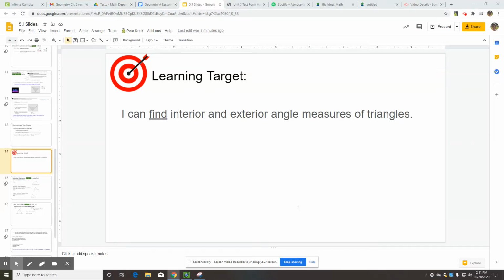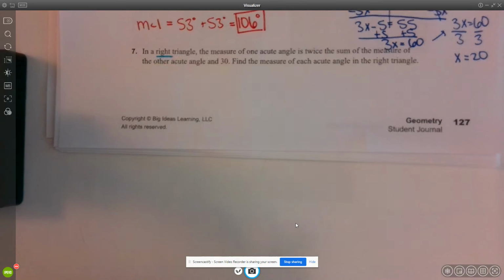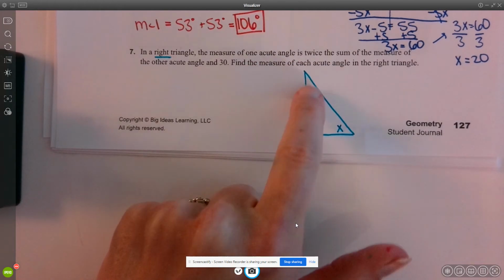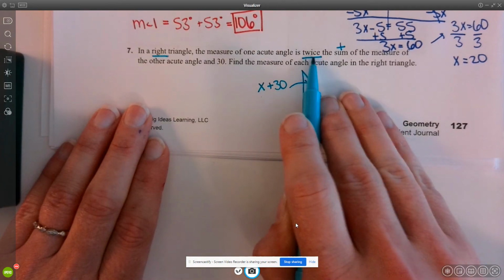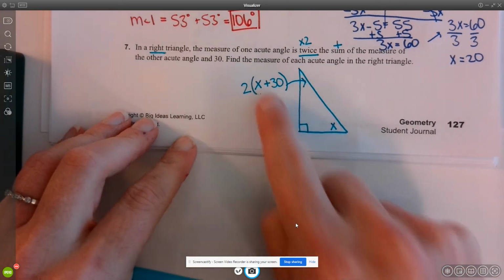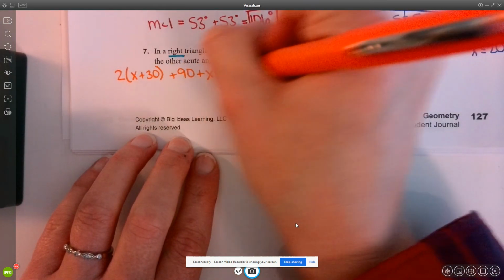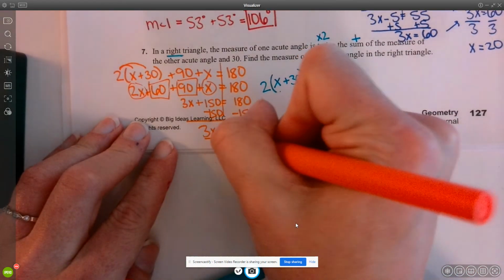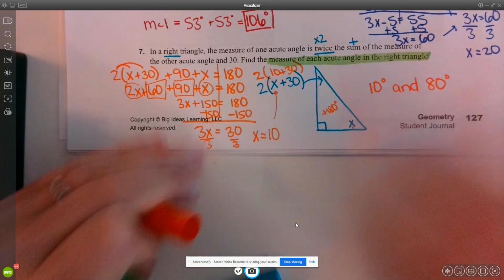5.1: Extra Practice #7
5.1: Extra Practice #7